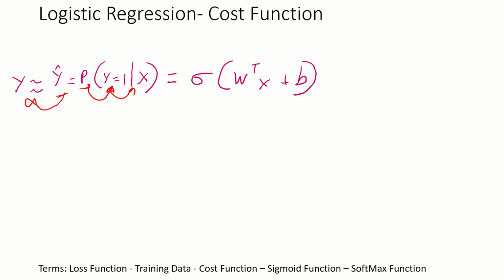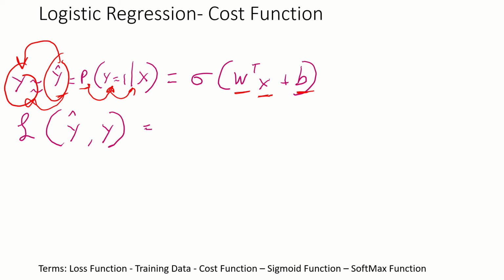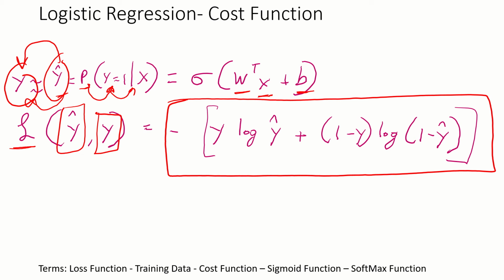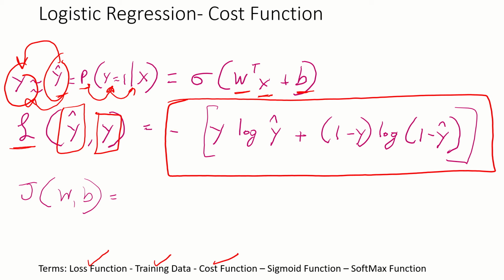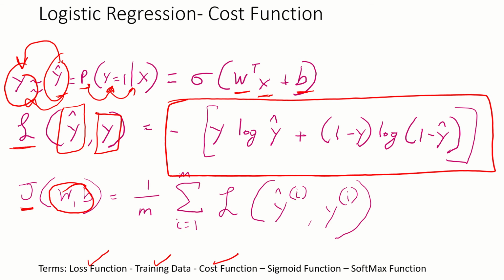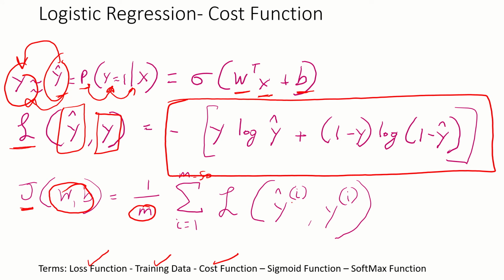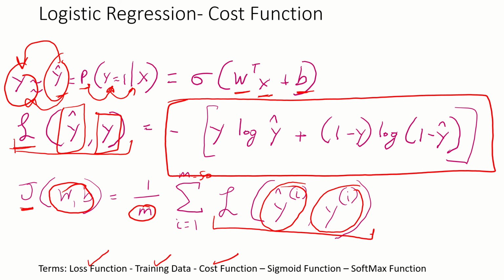Lec 2.1: Cost Functions for Logistic Regression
Video Summary:

In this video, we will introduce the cost functions in logistic regression in a deep neural network context.

The first equation presents the probability that the picture has an iPhone given the input x.
y-hat is your estimate of y, which is your actual value.
In the previous lecture, we have presented that our goal is to develop a neural network that can fine-tune the parameters of w and b for an input X so that the value of y hat is as close as possible to the actual value y.

The difference between y and y-hat can be calculated using the loss function of logistic regression which is presented in the equation in the lecture.

The loss function calculates the y-hat value for a single training example, that is a single image. The training data is the data you want to fine-tune your algorithm parameters on.

The cost function calculates the average loss for the entire training data
The training dataset is denoted by m.

On another note:
The sigmoid function is used for the two-class logistic regression, whereas the softmax function is used for the multiclass logistic regression. Basically, The SoftMax function is an extension of the sigmoid function to the multiclass case.